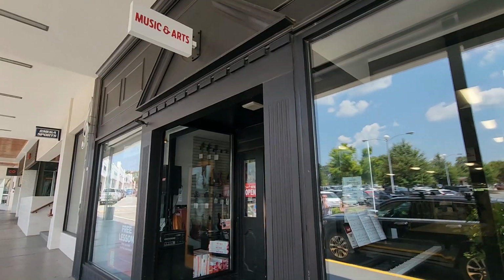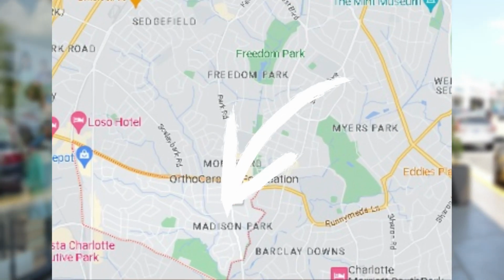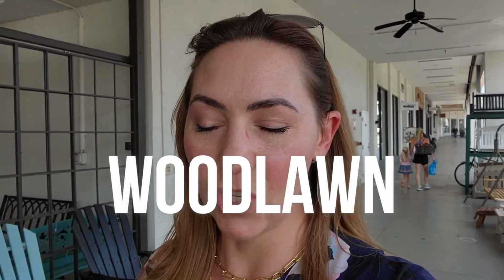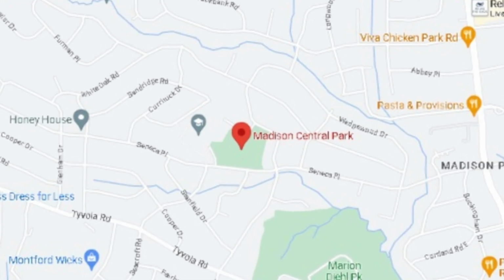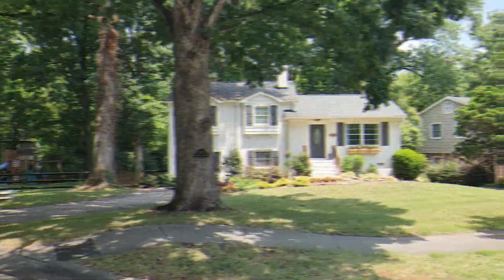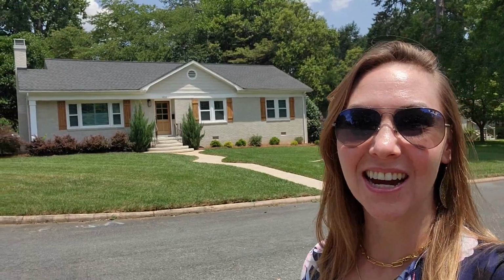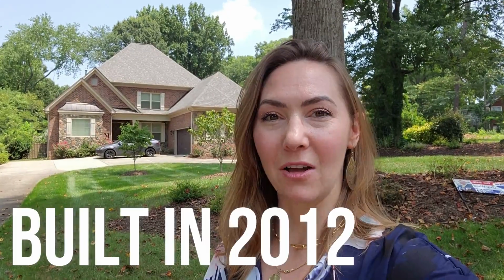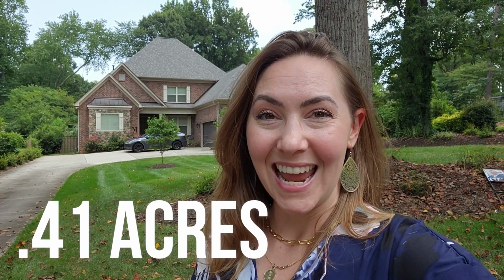Madison Park VLOG Tour | Nicest Charlotte Neighborhood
📅Schedule a Zoom Call So We Can Meet "In Person":
Madison Park is one of THE best locations to live in Charlotte. On this Madison Park VLOG Tour, I'm going to take you through the area, and uncover the shopping, lifestyle and of course... a few home samples!
This could honestly be the nicest Charlotte Neighborhood with a combination of reasonable home prices, closeness to downtown and shopping, and super safe!

The video tour uncovers the neighborhood's secrets, showcasing its vibrant spirit, captivating shops, delightful eateries, and even a hidden speakeasy. Join the adventure to experience the essence of community and creativity that defines Madison Park, immersing yourself in the vibrant soul of Charlotte!

If you're thinking about living in Charlotte North Carolina or investing in Charlotte North Carolina (or surrounding Charlotte North Carolina suburbs), we'd love to help! We would love to help you navigate the Charlotte North Carolina real estate market. Just give us a call, shoot us a text, send us an email, or schedule a Zoom call, and we'd love to help you make a smooth move to Charlotte North Carolina!

🆓 FREE RESOURCES:
🚚 Charlotte Relocation Guide:
🏠 MUST WATCH Charlotte North Carolina Videos:
CHAPTERS
00:00 Madison Park Vlog Tour
01:51 The Park Road Shopping Center in Madison Park
04:00 Park Road Shopping Center Tour
09:18 Main Road Seneca in Madison Park
13:45 Madison Central Park
14:44 Madison Park Playground
15:37 Schools in Madison Park Charlotte, NC
18:04 First House in Madison Tour
19:46 Second House Tour
22:19 1 Million Dollar House Built in 2012 in Madison Park
24:00 Outro to MADISON PARK Vlog Tour

🏠 REAL ESTATE AGENTS! 📈 WE ARE EXPANDING!